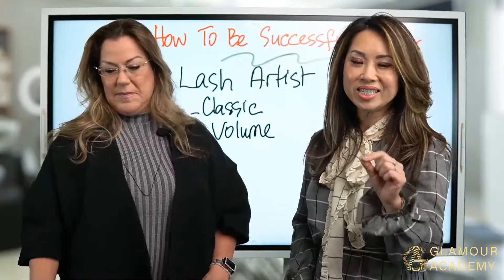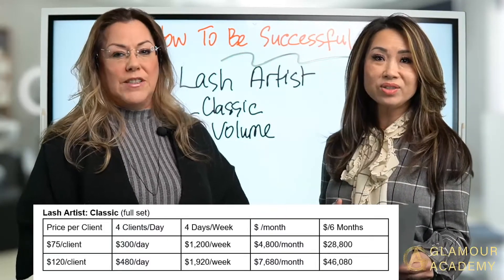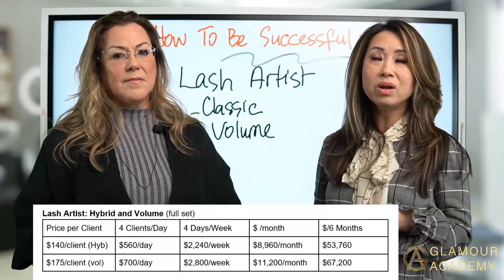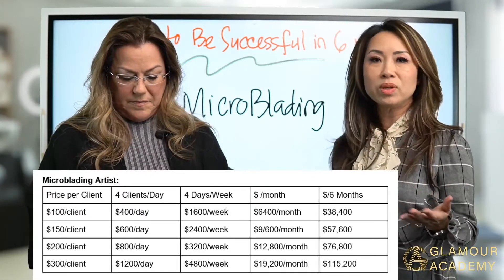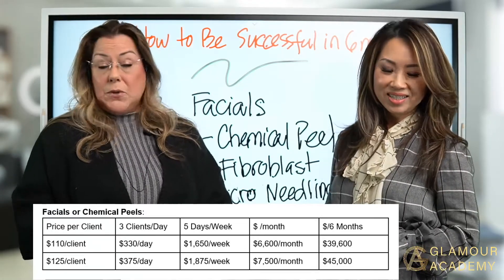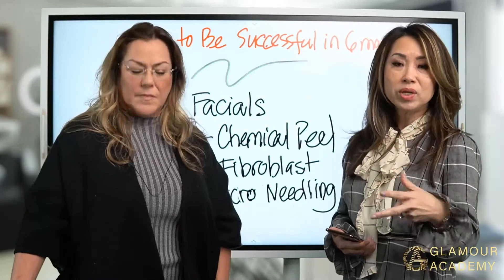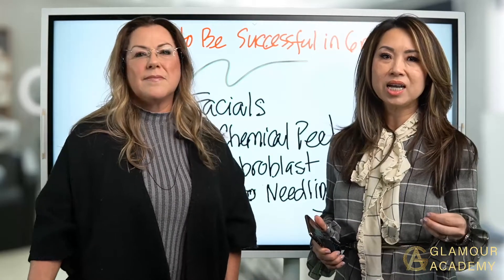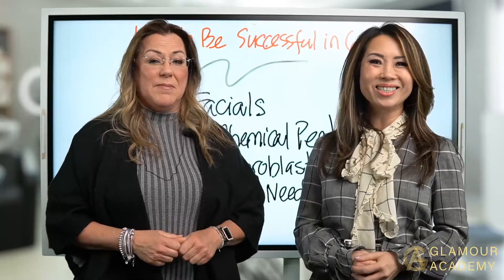How To Become Successful In Only 6 Months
Have YOU ever wondered how some businesses can become successful and thrive in under 6 months, watch this video to learn how success can be made in only half a year.

Follow Glamour Academy:

Your Success Is Our Priority!